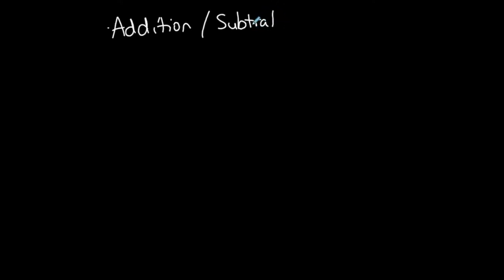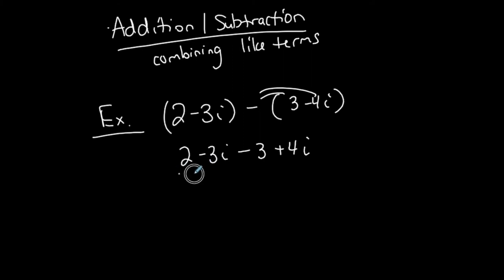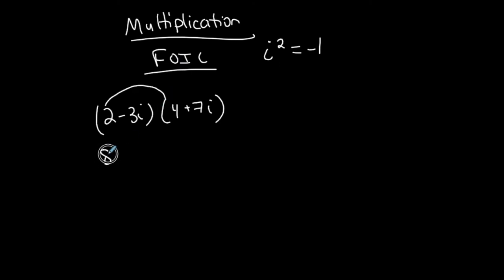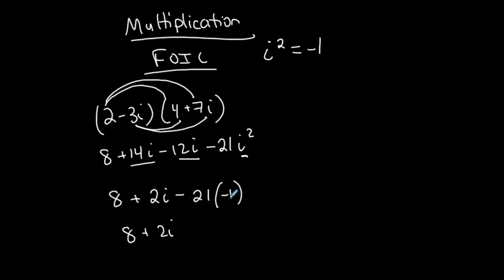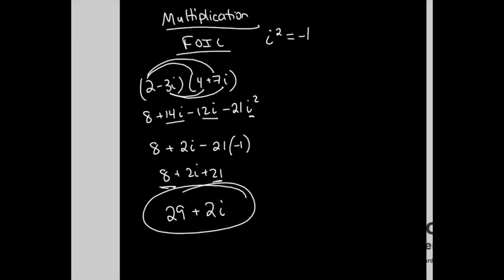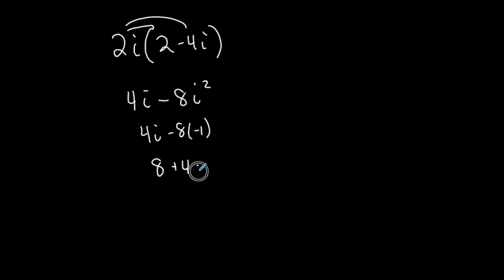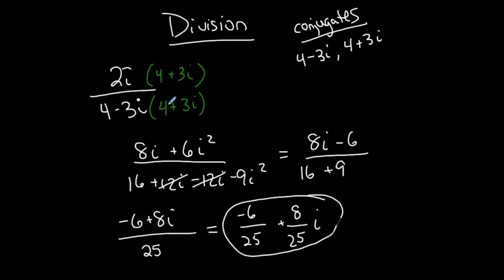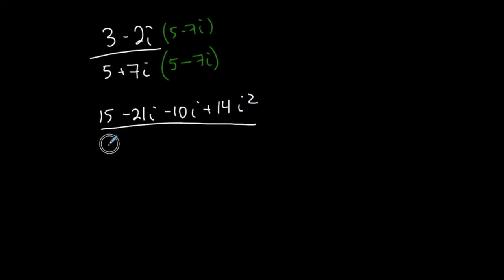Precalculus | Operations of Complex Numbers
This video shows how to do operations with complex numbers (addition, subtraction, multiplication and division).

TEACHING PHILOSOPHY